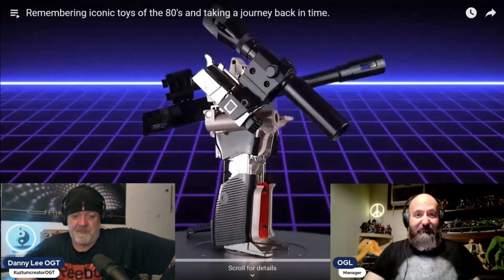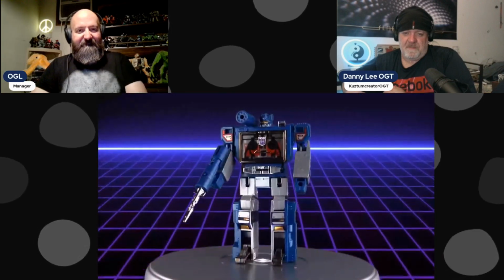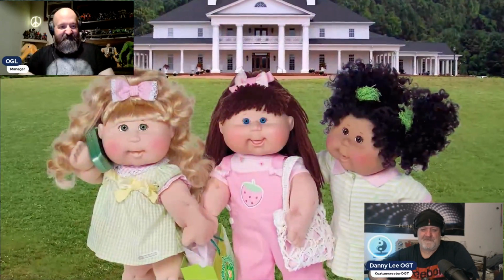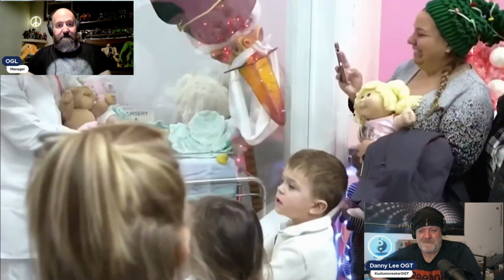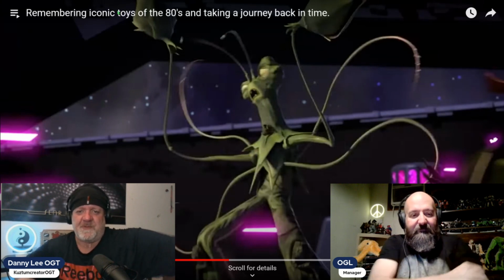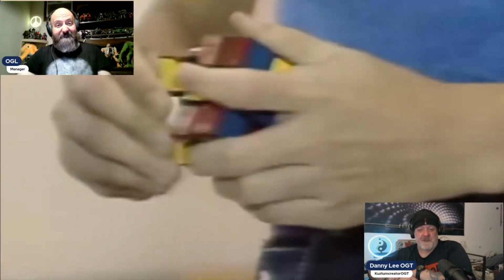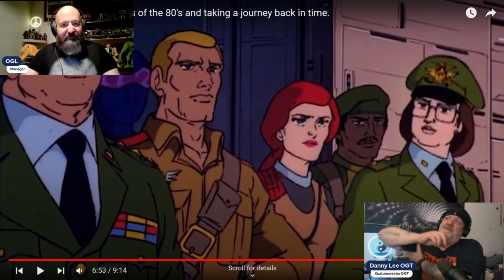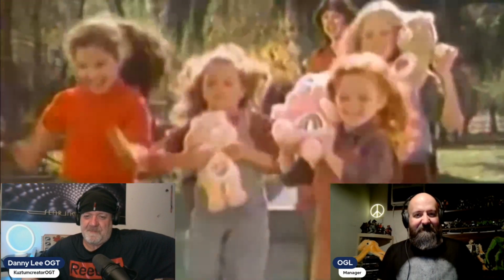Remembering iconic toys of the 80 s - reaction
We had fun remembering all of our childhood toys from the 80s.

Want to make your own reaction channel. Well, this is a way to make reaction videos very simple.

Send a poster for the backdrop